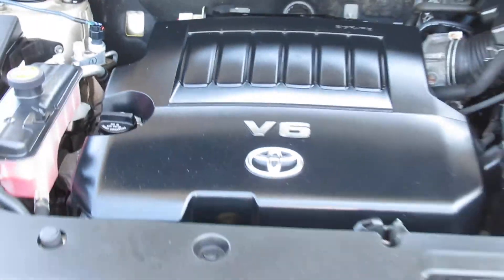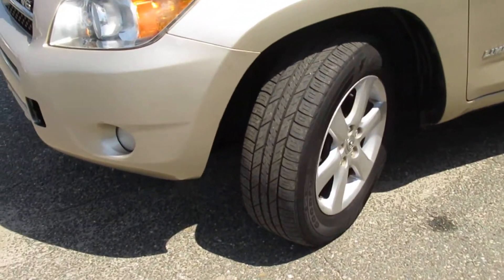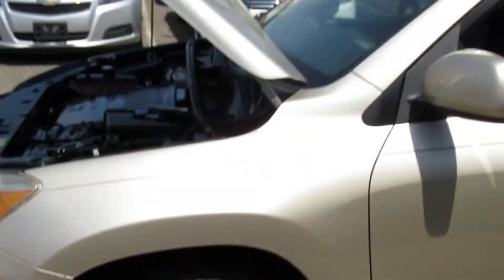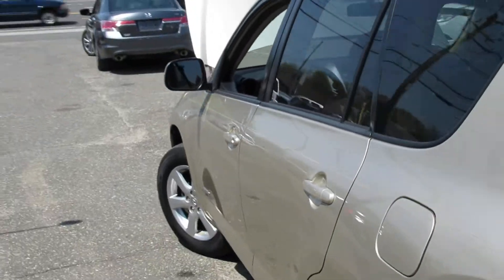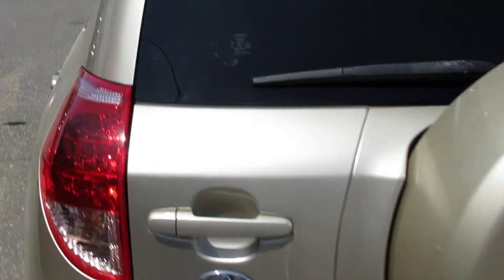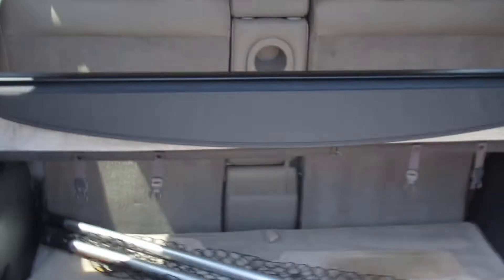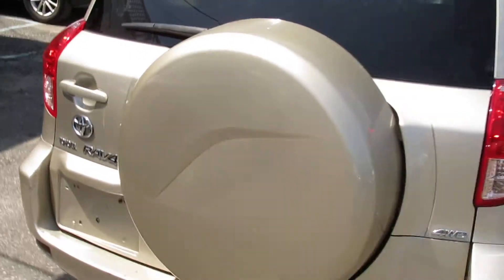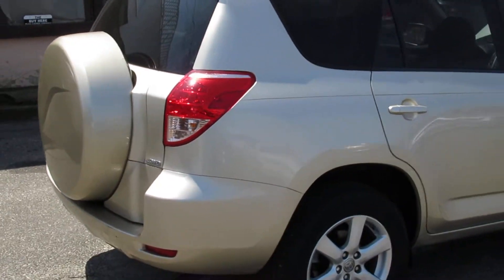045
2008 Toyota Rav 4 Limited